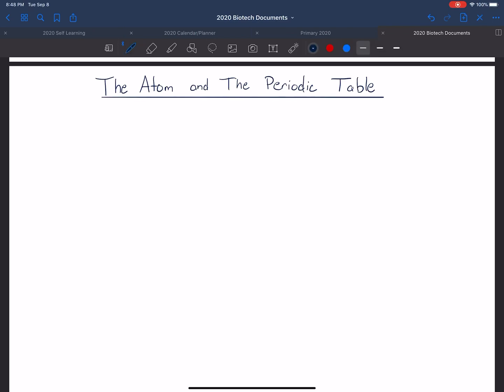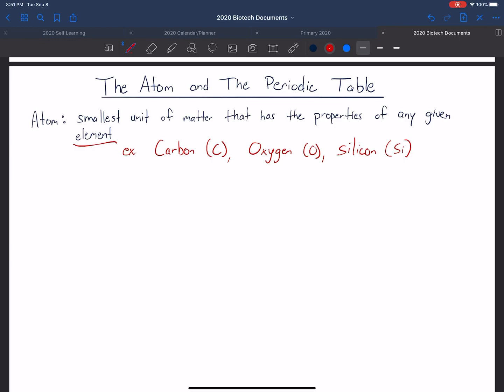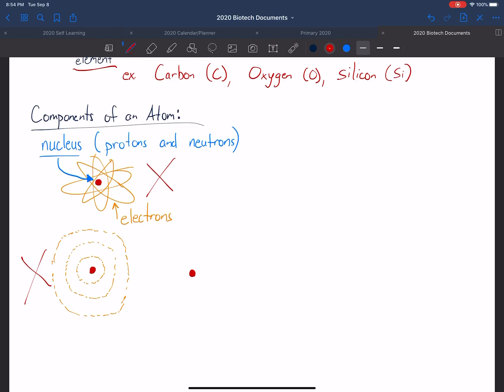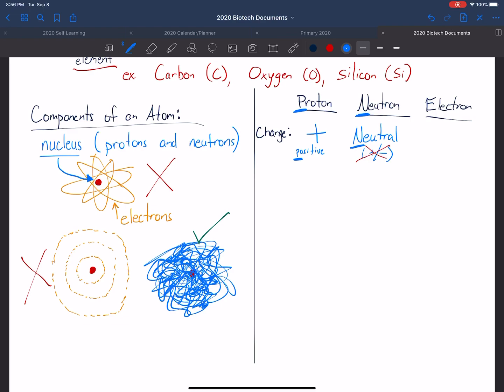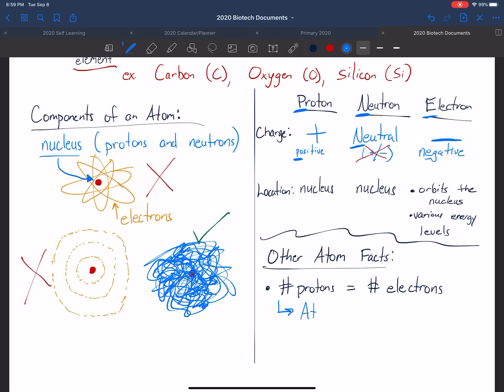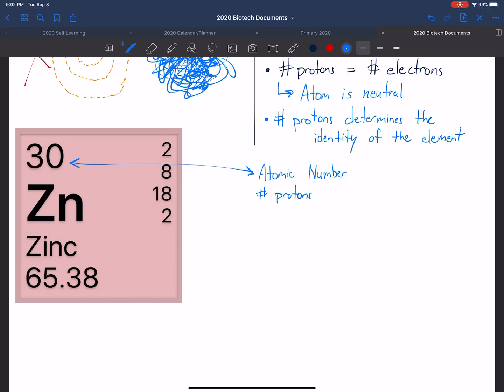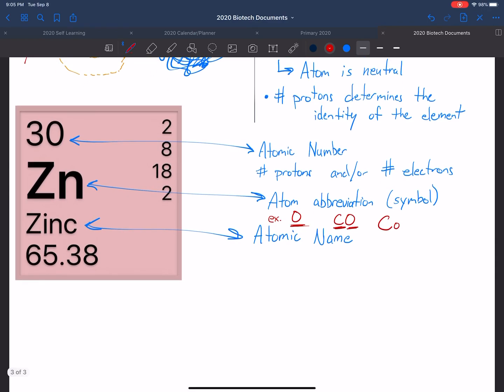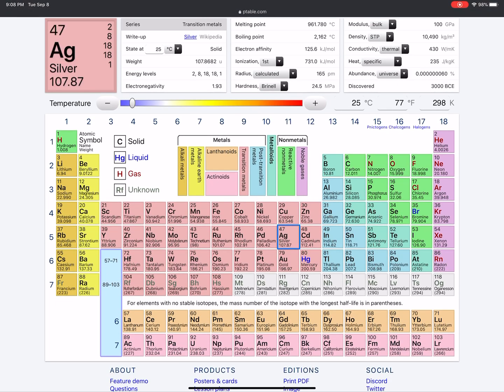Introduction to: The Atom and The Periodic Table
This video provides a general overview of the atom, its components, its general structure, and how to utilize the periodic table to understand an element’s protons/neutrons/electrons.